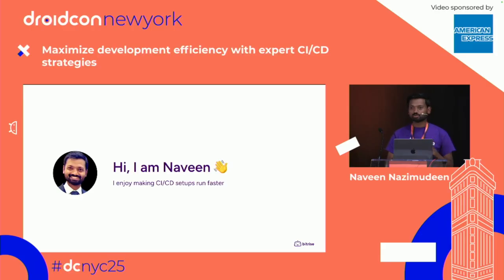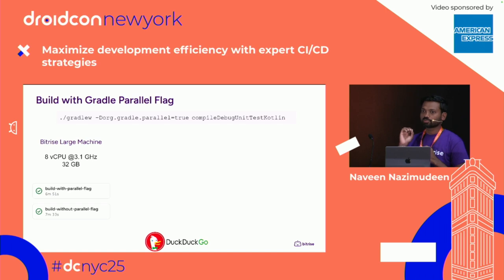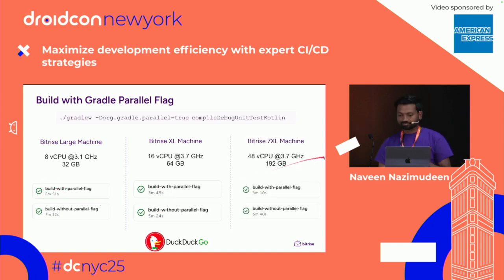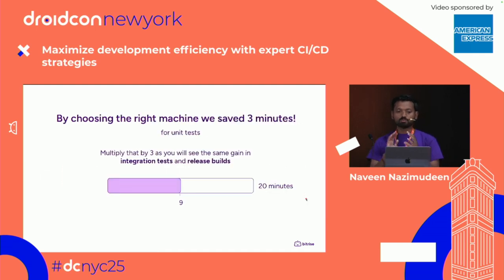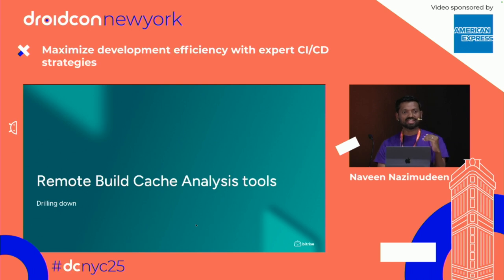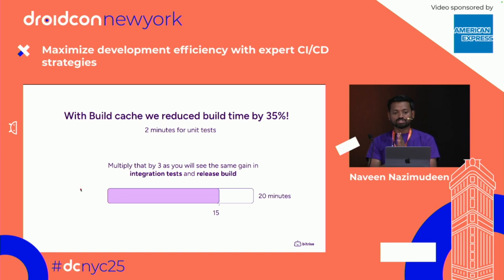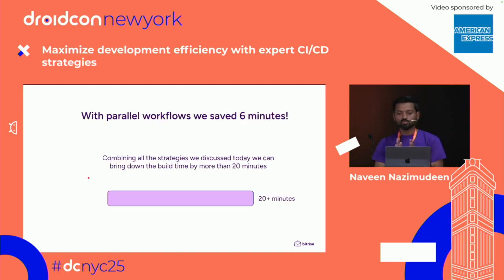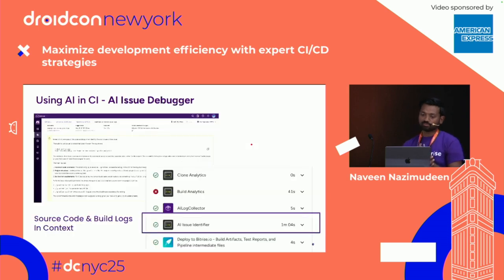Maximize development efficiency with expert CI/CD strategies: Droidcon talk highlights 2025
Faster builds = faster releases.
In this highlight reel from Droidcon NYC 2025, Bitrise Solutions Architect Naveen Nazimudeen shows how build cache magic, smart parallelization, and a sprinkle of CI/CD tweaks can slash Android build times (and developer frustration).

-⟢- TIMESTAMPS -⟢-
00:00 – Intro!
00:13 – Build time reduction cost savings
00:31 – Step 1 - Bitrise MCP server: chat with your data and builds
00:59 – Step 2 - Build with Gradle parallel flag
02:46 – Step 3 - Use Bitrise Cache (with analysis tools)
04:23 – Step 4 - Split / parallel workflows and test sharding
05:17 – AI in CI

-⟢- ABOUT BITRISE -⟢-
Bitrise is a top mobile CI/CD platform, streamlining build, test, and deployment for mobile apps. It offers a user-friendly interface, robust integrations, and scalable infrastructure to simplify development and ensure efficient delivery of high-quality apps.